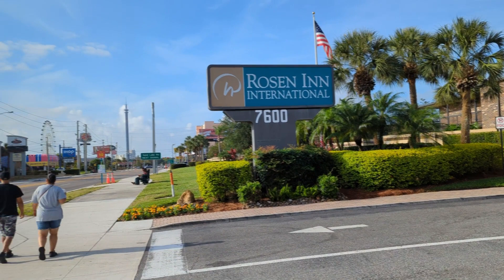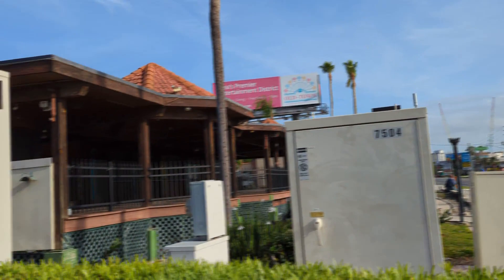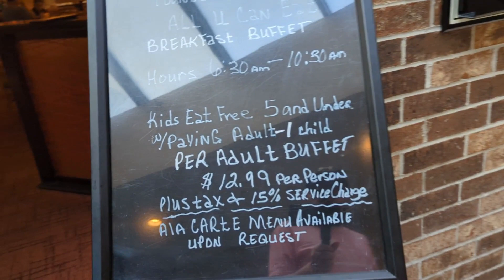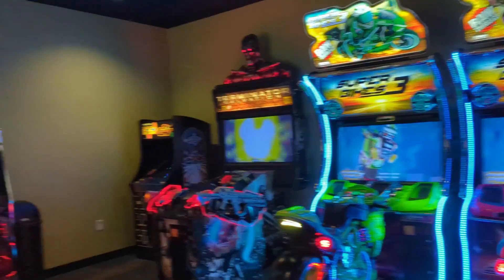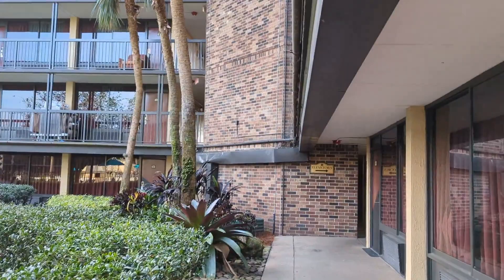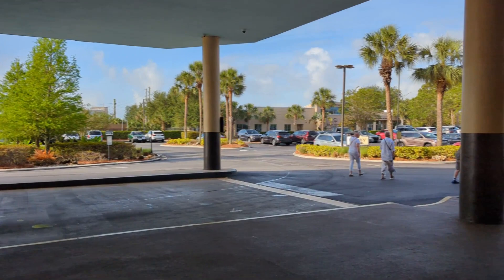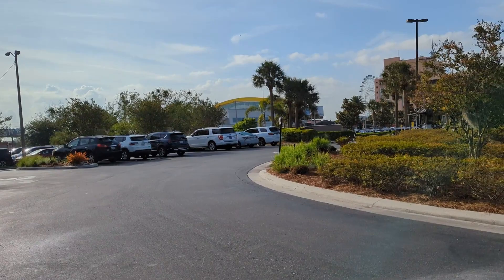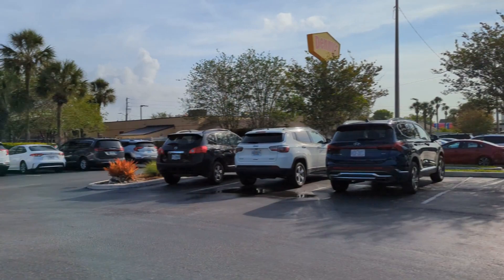Ultimate Rosen International Resort Tour | I-Drive Orlando Vacation 2023 Ourthemeparklife Adventures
Welcome to the ultimate Rosen International Resort tour on I-Drive, Orlando! Join us as we explore the luxurious amenities, stunning accommodations, and exciting activities this resort has to offer. Whether you're planning a family vacation, romantic getaway, or a business trip, the Rosen International is your perfect Orlando destination.

🌴 Resort Highlights 🌴

Spacious and comfortable guest rooms and suites
A variety of dining options to satisfy your culinary cravings
Relaxing pool areas and tropical landscapes
Fitness and wellness facilities for staying active and refreshed
Convenient access to Orlando's top attractions
Exceptional service and hospitality
Close to The Theme Parks

Experience the magic of Orlando at Rosen International. Start planning your dream vacation today!
Don't forget to hit the like button, subscribe to our channel for more travel content, and ring the notification bell so you never miss an update on the best travel destinations. Let's embark on this virtual journey together!

About Us:

🎉 Welcome to the OurThemeParkLife Adventures  👨‍👩‍👧‍👦

Join us, a family of four with a passion for exploration and unforgettable experiences. From heart-pounding theme park rides to serene nature getaways, we're here to share our journey as we navigate the world together. Our channel is a vibrant tapestry of family-friendly adventures, where you can witness the joy, laughter, and bonding that come with each escapade.

🌍 Follow along as we explore new destinations, share travel tips, and embark on exciting quests that cater to all ages. Whether it's the thrill of amusement parks, the beauty of natural wonders, or the heartwarming moments in between, we're here to celebrate life's most cherished moments with you.

From family fun to unforgettable memories, OurThemeParkLife and Other Adventures is your portal to a world of excitement and togetherness.

Thanks for being a part of our family's exciting journey! 🌟👨‍👩‍👧‍👦✈️